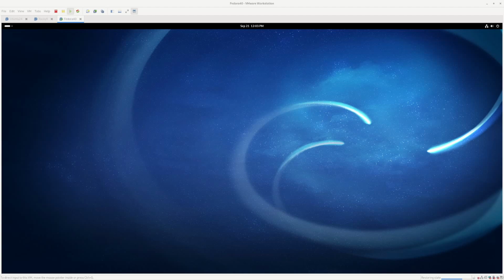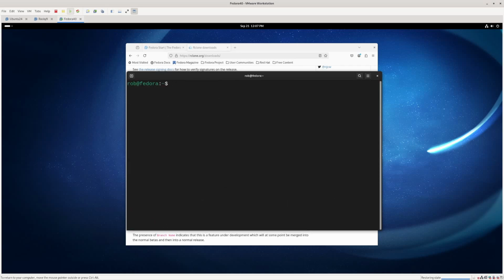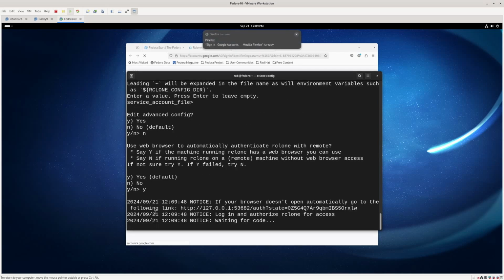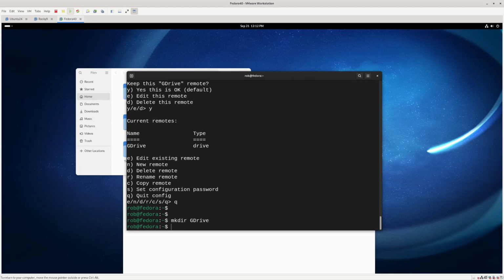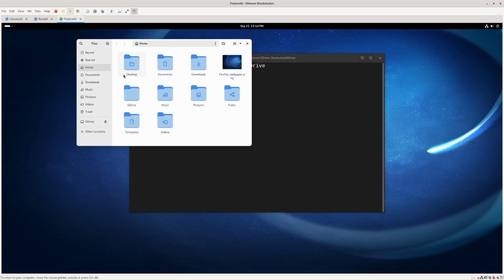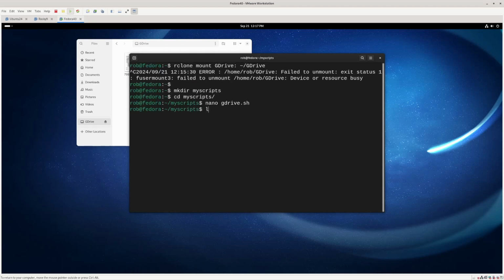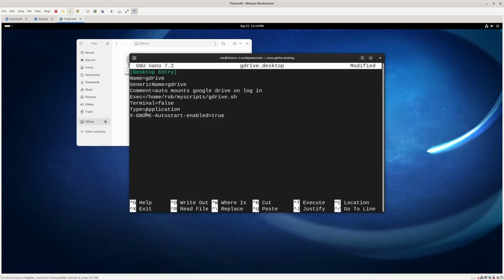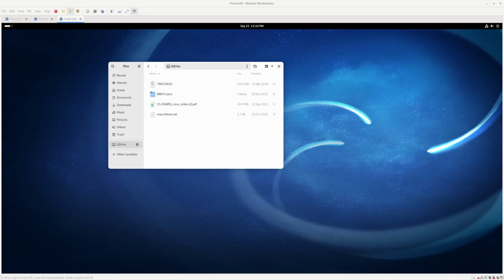Mount Google Drive in Linux with RCLONE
Hello everybody in a Previous video, I showed how to auto mount One Drive using Rclone in linux. In this video I am going to show you how to auto mount Google Drive in Linux using RCLONE.

So I recently decided to make Linux my main desktop environment. In the process, I ran into the problem what about my files stored on Google Drive, how will I access them. Sure, I could access them through the Google web portal. However, I wanted a more efficient way to work with my files. I decided the best solution for me was to use RCLONE since I was already using it for my OneDrive solution.

So what is rclone:
RCLONE is a feature-rich alternative to cloud vendors' web access and supports Over 70 cloud storage products. Essentially RCLONE mounts any local, cloud or virtual file system as a disk on Windows, macOS, linux and FreeBSD,